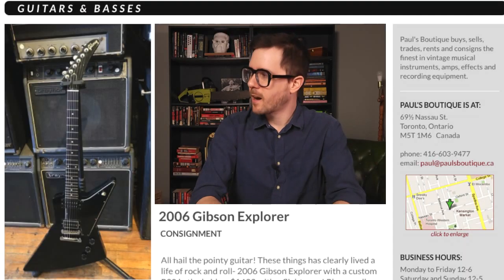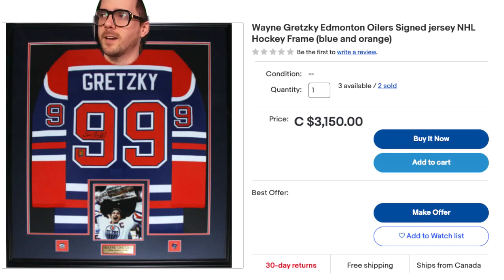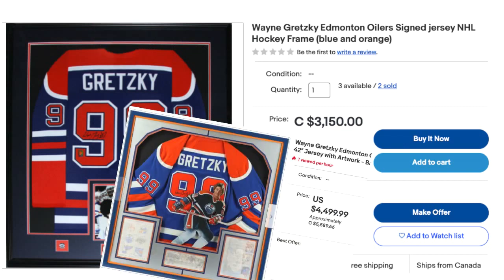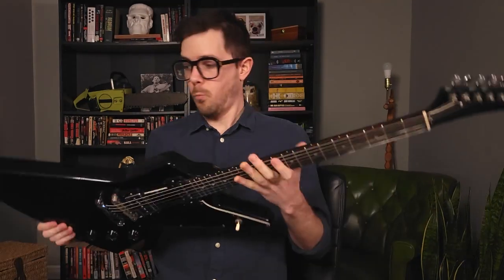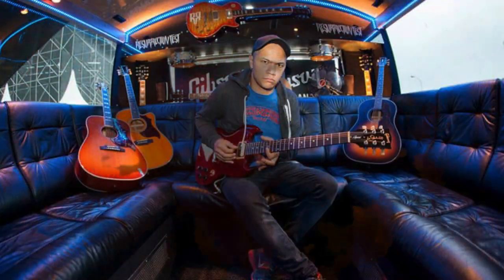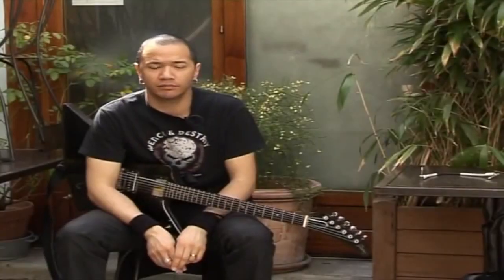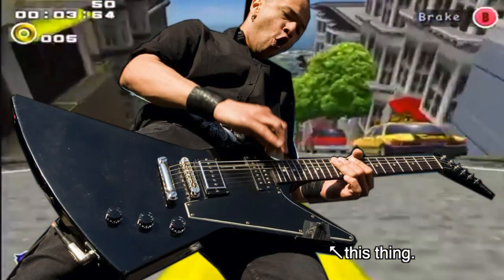The Most Rock n' Roll Guitar Ever? (DANKO JONES' GIBSON EXPLORER)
Canadian rocker Danko Jones once owned this Gibson Explorer guitar; I have prepared a brief history of this instrument as well as a gear demo of how it sounds!

0:00 - Introduction
0:07 - “Invisible” (Tone Demo)
0:34 - Who is Danko Jones?
1:12 - Why a Gibson Explorer?
1:56 - “Fists Up High” (Tone Demo)
2:09 - Guitar features
2:37 - How do you find a guitar like this?
3:17 - Touring with Danko Jones
4:36 - The moral of the story is...
5:04 - “Tonight is Fine” (Tone Demo)

"SpecsCollects" is the latest creation from Brock Tinsley. As one half of the Canadian rock band  Double Experience, Brock's international explorations and flair for the weird have resulted in a diverse collection of stories, relics and collectibles from around the globe.

"...I am obsessed with the oral history of rock music - the lore, the relics, and every actor who plays their part in the larger text of all things 'rock'. My own rock band Double Experience takes great direct influence from Danko Jones, and this video is my humble entry into the annals of this genre."

Abra ❤
Angie B. ❤
BeccaJ ❤
BisForBecca ❤
Cory B. ❤
extraextraET ❤
Kyliebel ❤
Kristen ❤
Phillip Burian ❤